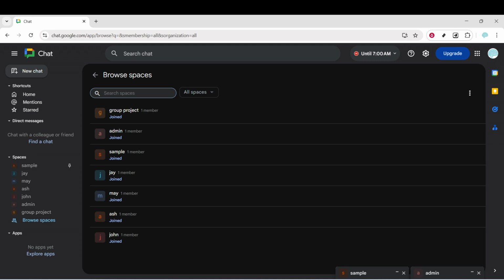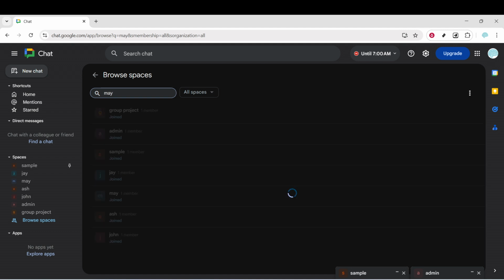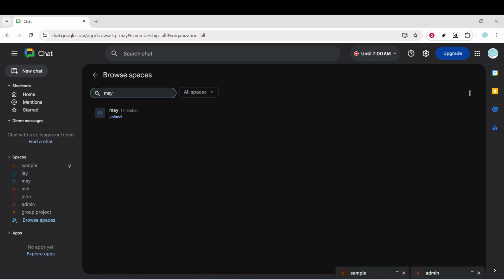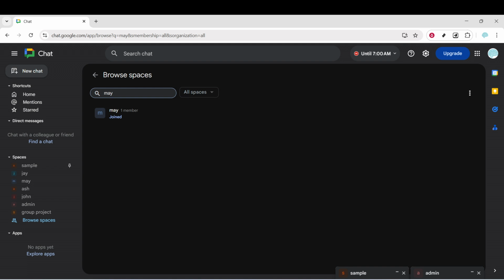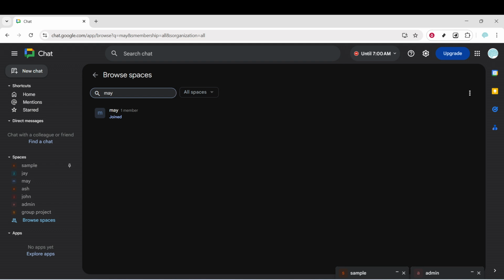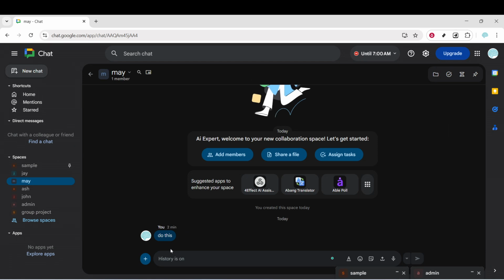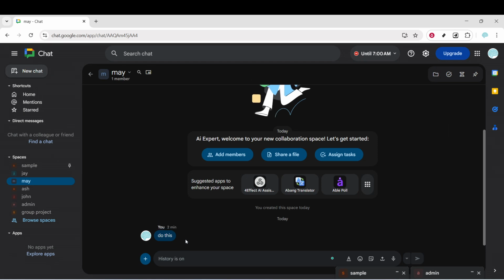How To Search Messages In Google Chat (Full Guide 2026)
In this video, we discuss how to effectively search Google Chat to find old messages fast. Learn how to use the Google Chat search bar with keywords and specific terms to quickly surface relevant conversations and save time every day. This Google Chat tutorial will show you the functionality to efficiently navigate your chat history.

00:00 Introduction
00:10 Opening Google Chat
00:19 Navigating to Browse Spaces
00:29 Ensuring Correct Account
00:36 Clicking Search Bar
00:43 Typing Keyword
00:50 Viewing Quick Suggestions
01:03 Entering Specific Keyword
01:21 Google Chat Scans
01:30 Including Name or Project
01:40 Understanding Search Results
01:53 Selecting a Result
02:10 Summarizing Search Steps
02:17 Practice Searching